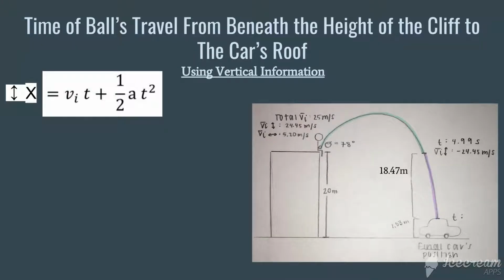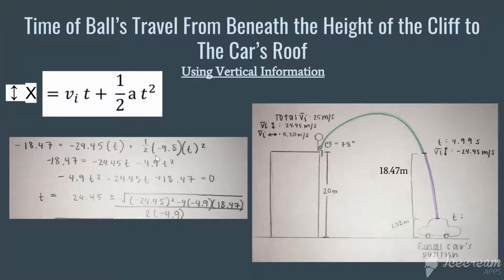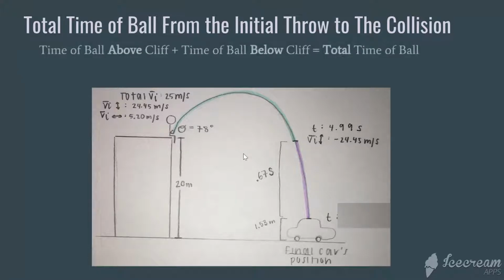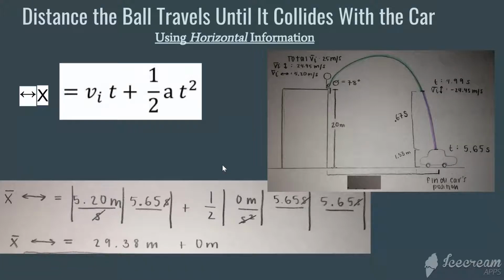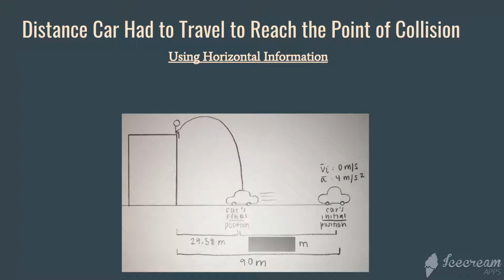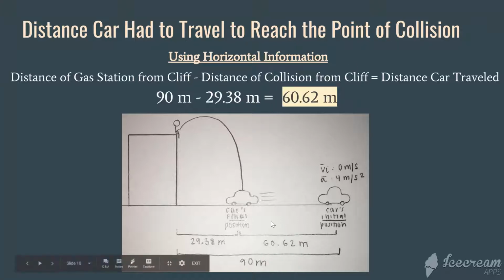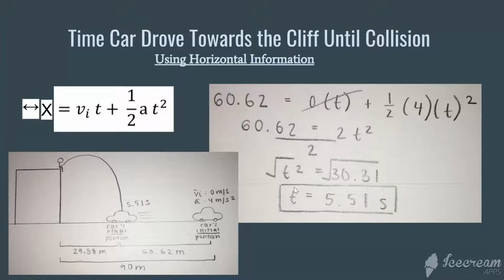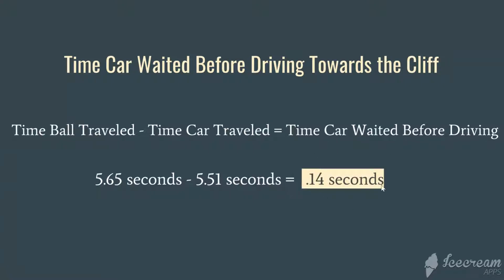Physics Problem Part 2 - Julia Hynek